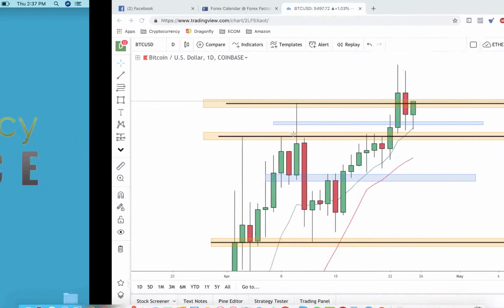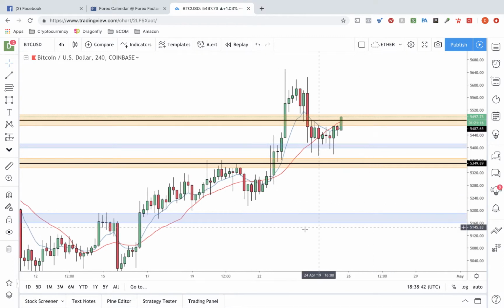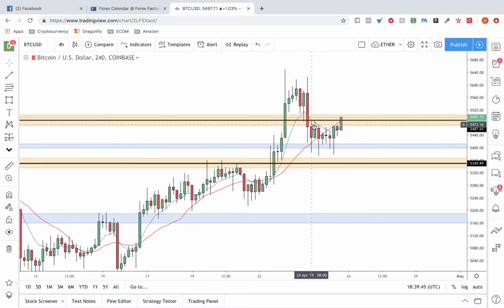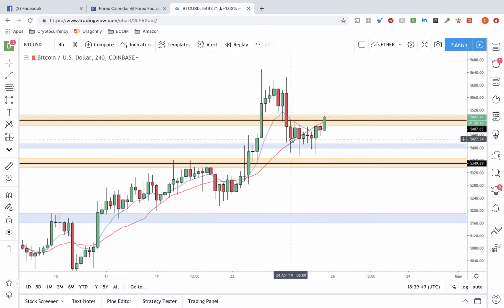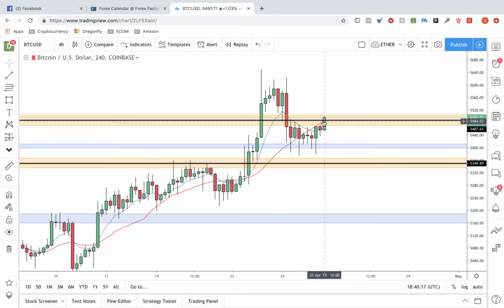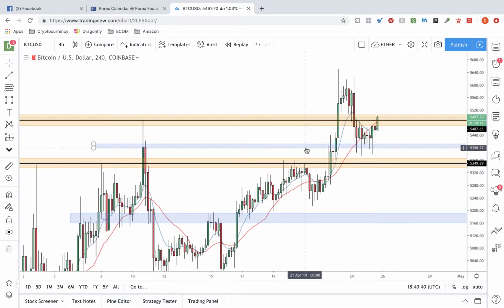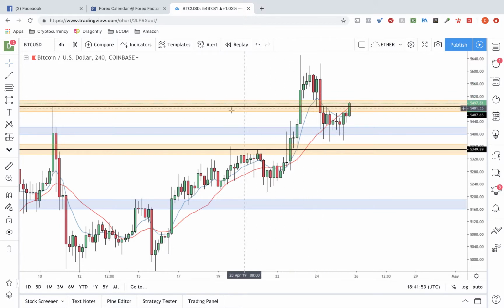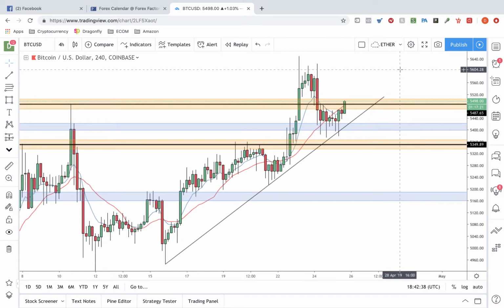Training Video: 1 Way to Find Buying and Selling Pressure